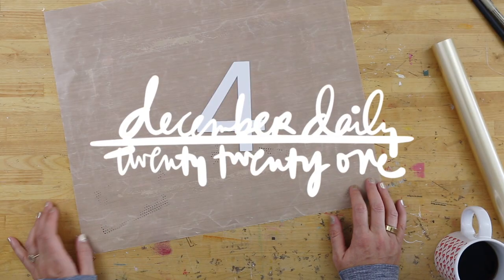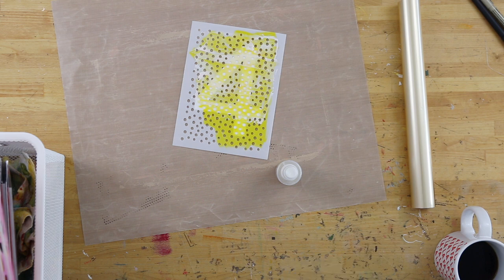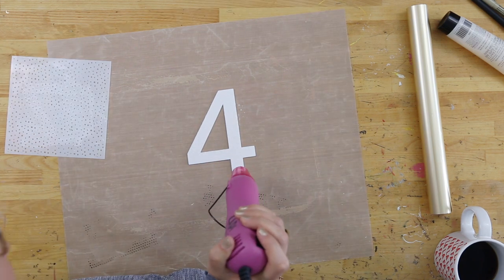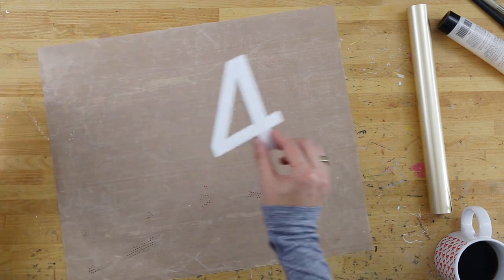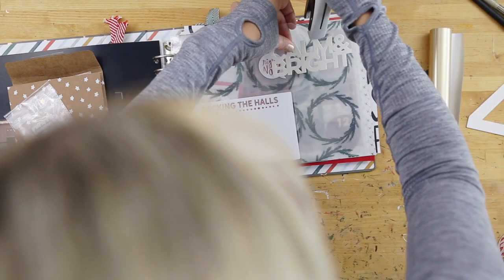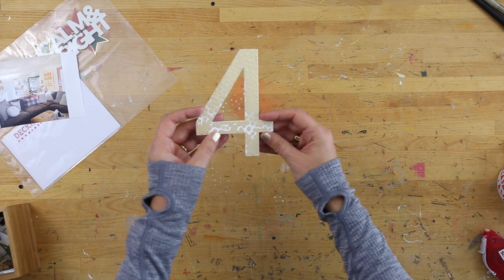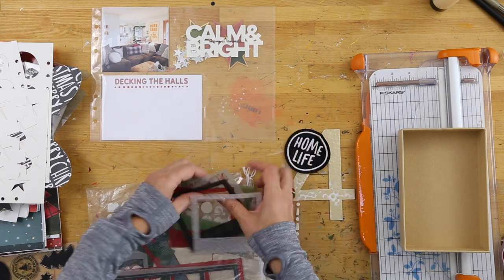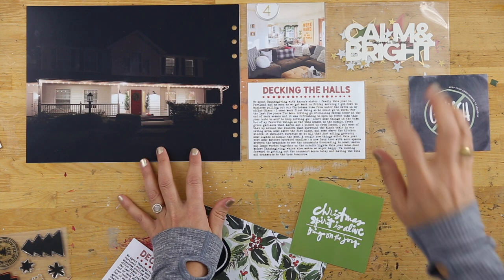December Daily® 2021 | Story 04 (Updated)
(Earlier version of this video was truncated - hopefully this fixes that issue.)

- Epson XP15000 Printer
- Epson PictureMate PM400
- We R Memory Keepers Hole Punch
- Fuse Tool
- Metal Rimmed Circle Tag
- Puffy Gold Numbers
- “Home Life” Felt Circle (from Day In The Life™ Kit)
- Tim Holtz Rub Ons
- Scotch Rolling Adhesive
- Minc Machine
- Minc Reactive Mist
- Minc Reactive Paint
- Champagne Minc Foil

TRY A STORY CLASS FOR FREE
- Try a Story Class for free (this is the education portion of our Story Kit/Story Stamp/Story Class subscription)

FILMING EQUIPMENT
- Top Down Video: Canon 6D
- Handheld Camera: Canon G7X

One Little Word® and December Daily® are Registered Trademarks of Ali Edwards Design Inc.